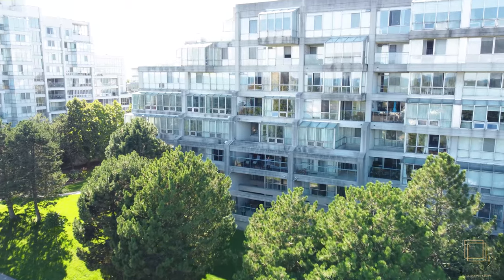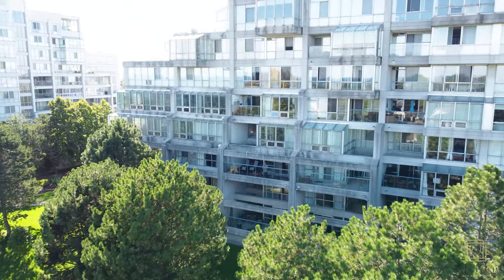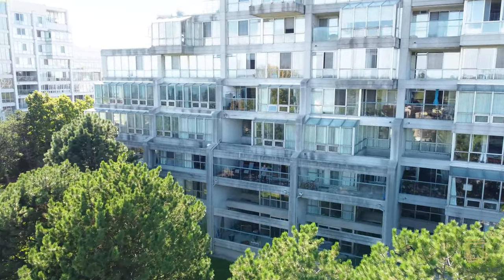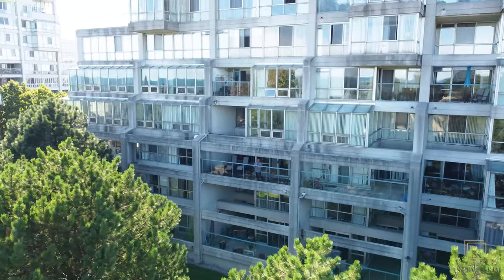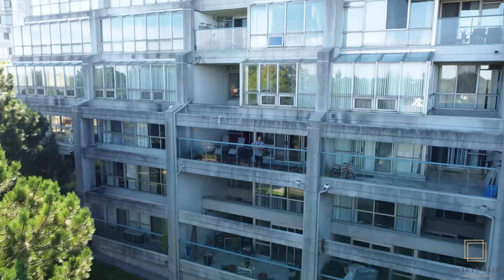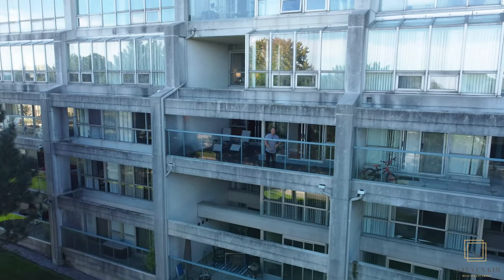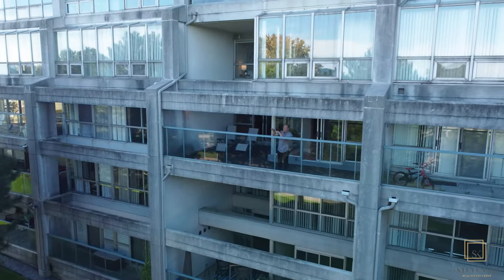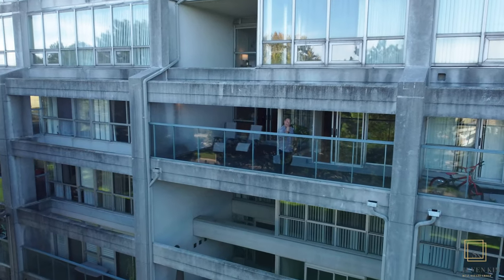Epic Listing Video - VIEWS! 25 Cumberland Lane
🚨Epic Listing Video - VIEWS!🚨

Looking for AMAZING VIEWS?👀

✅Almost 1400 Sqft
✅Stunning 2 Storey Condo
✅2 Beds 🛌
✅2 Baths 🛀
✅4 Parking Spaces 🚗
✅Massive Terrace 🌅
✅Views of Lake Ontario ⛵️
✅Massive Chef’s Kitchen 🍽
✅Completely Renovated 🔨
✅Custom Built-Ins Throughout 📚
✅Indoor Pool 🏊‍♀️
✅Exercise Room 🏋🏽
✅Waterfront Trails 🥾
✅Serenity💯
List Price: $628,900 (holdback)

Please send me over a DM for your very own private showing of this spectacular condo!